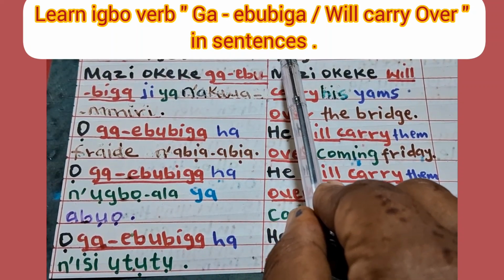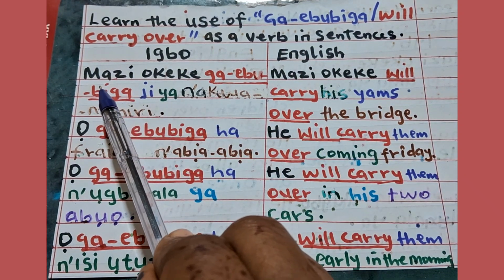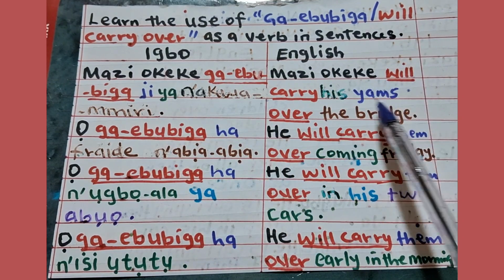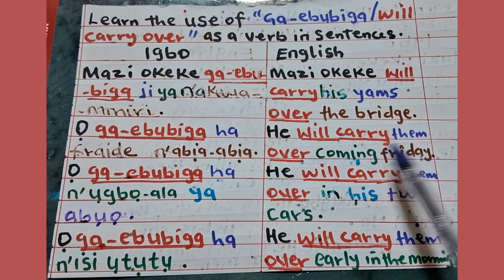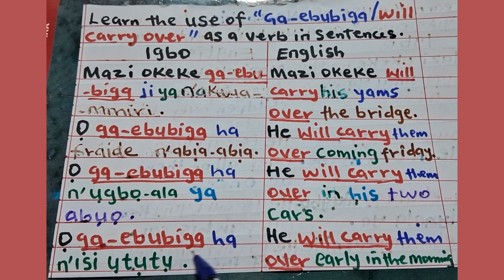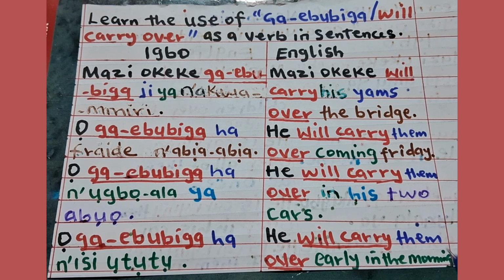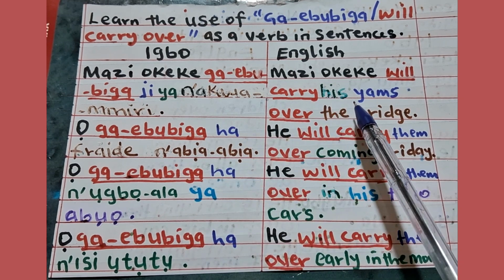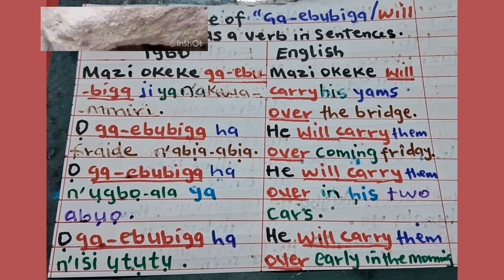Learn igbo verb " Ga - ebubiga / Will carry Over " in sentences .